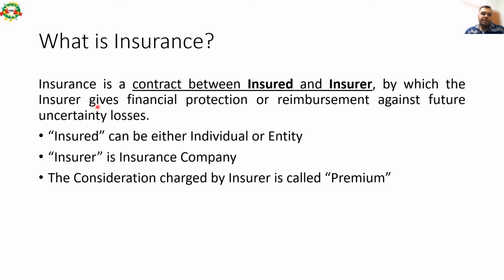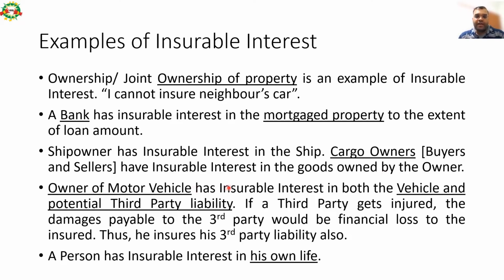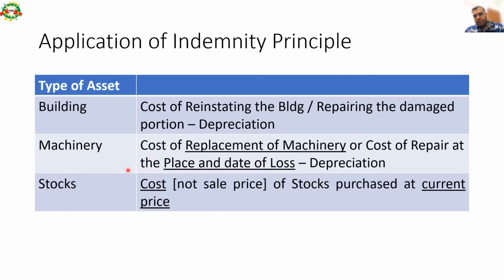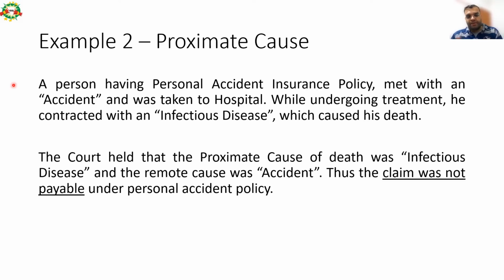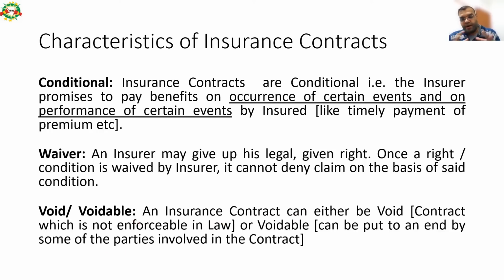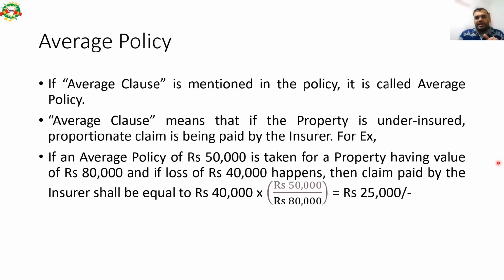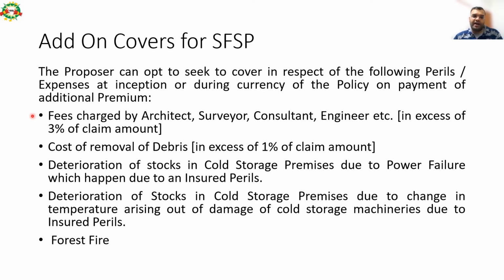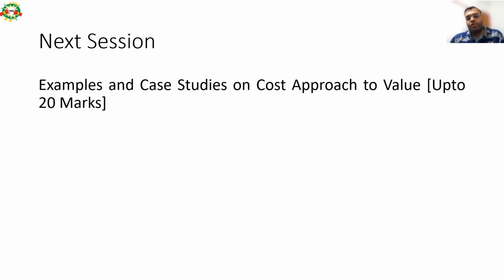Principles of Insurance & Loss Assessment | Theory | IBBI Valuation Exam Study Mat | IBBI Cracker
Click on below link to buy Online Mock Test on Chapter Principles of Insurance & Loss Assessment:

Principles of Insurance & Loss Assessment | Theory | IBBI Valuation Exam Study Material |  IBBI Cracker

• Principles & Legal Concepts of Insurance of Buildings; Contract of Insurance; Insurable Interests; Liability to Insure; Duties of Insurer & Insured
• Types of Fire Policies; Reinstatement Value, Indemnity Policies & Policies for other Perils; Perils, Beneficial & Restrictive Clauses
• Sum Insured and Condition of Average, Over & Under Insurance
• Preparation of Claim for Damages due to Insured Perils
• Obligations and Rights of Insurer and Insured